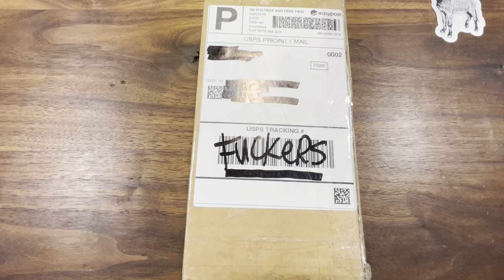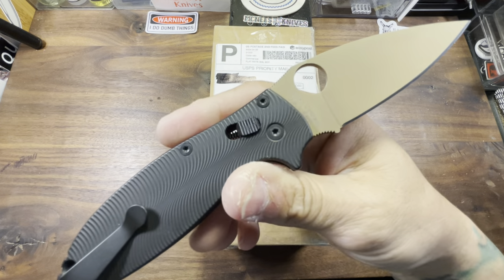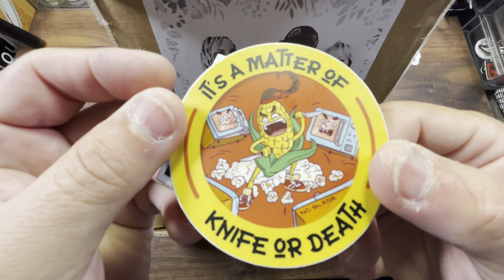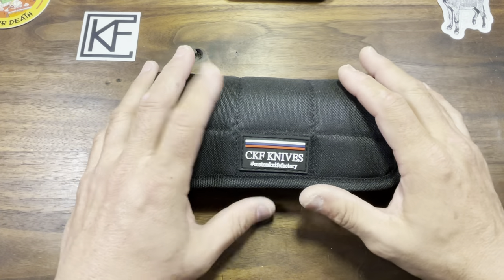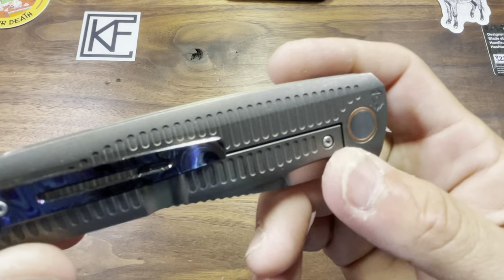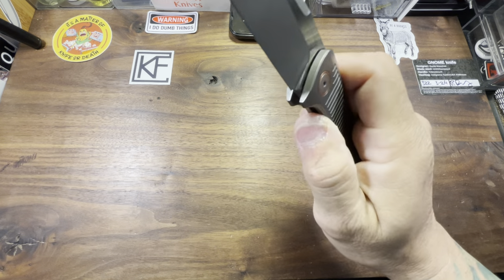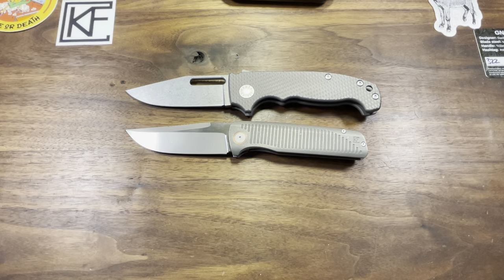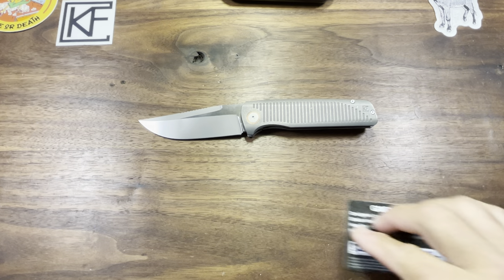CKF Gnome: From Moscow by way of China